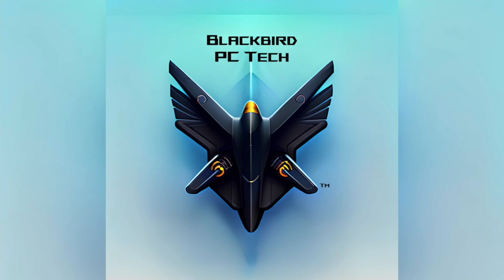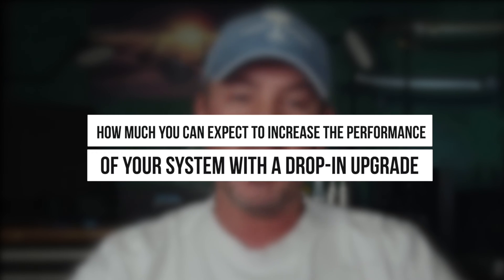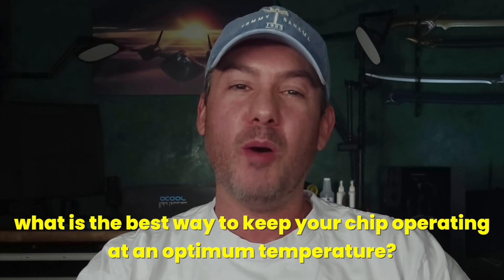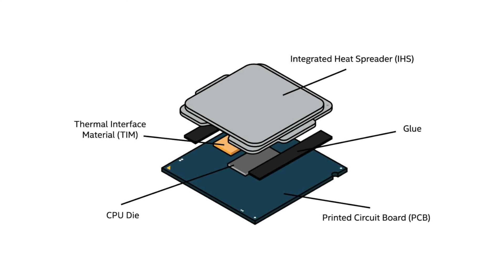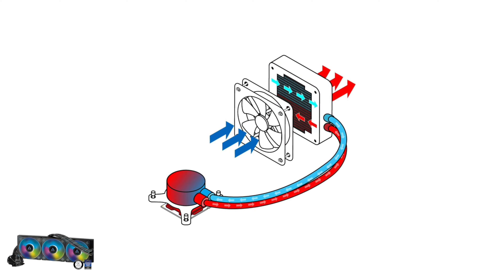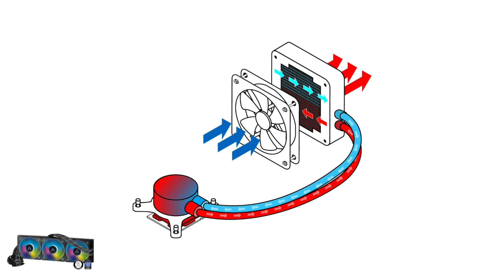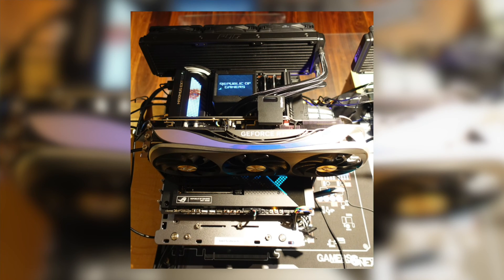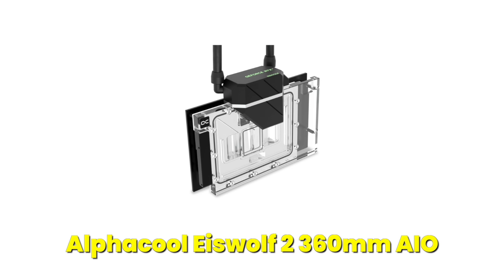Is GPU Water Cooling Really Worth It?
Is Water Cooling Really Worth It? In this video, the third in our "Is It Worth It?" series, we are going to find out if water cooling an Asus TUF Gaming GeForce RTX 4090 OC with a GPU AIO makes sense. Our "Is It Worth It?" series is focused on showing you just how much you can expect to increase the performance of your system with a drop-in upgrade. One of the biggest challenges with upgrades is that they can rapidly spiral out of control if you are not careful ... you start with good intentions but rapidly find yourself rebuilding your entire machine ... that has happened to me way too many times to count. So for this series we are going to limit the upgrade to only one component ... no major generational upgrades that would require multiple components to be changed will be allowed.

As you will see in the video, it's really not rocket science, it's Lego … my goal is to help you make the right component choices and put them together the right way, every time.

Chapters:
00:00 Introduction
01:14 PC Cooling Basics
02:27 Air Cooling
02:57 Liquid Cooling
04:07 Test Components
05:19 RTX 4090 AIO Upgrade
08:35 How To Best Orient an AIO
10:02 Testing Methodology
11:17 Benchmarks
13:11 Is It Worth It?
15:03 Wrap-Up

Thank you for watching this video in the "Is It Worth It?" upgrade series, if you enjoyed today's video please hit that like button and subscribe so that you don't miss out on future episodes as I delve into every aspect of PC building.

GPU: ASUS TUF Gaming GeForce RTX 4090 OC Edition =
CPU: Intel Core i7-14700K =
Motherboard: Asus ROG Maximus Z690 Extreme =
RAM: Corsair Dominator Platinum RGB 64GB (2x32GB) DDR5-6400MT/s CL32 =
CPU Cooler: Asus ROG Ryujin III 360mm AIO =
Fans: BeQuiet! Silent Wings Pro 4 120mm PWM fans =
GPU AIO: Alphacool Eiswolf 2 360mm AIO for RTX 4090 Strix + TUF =